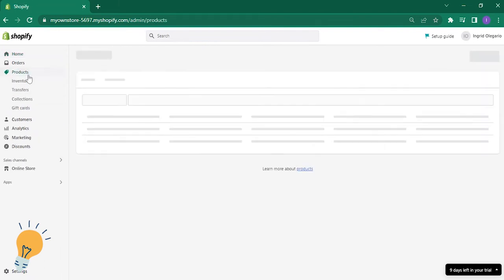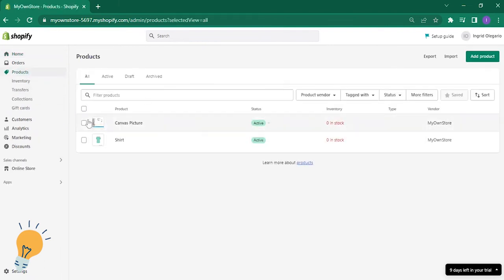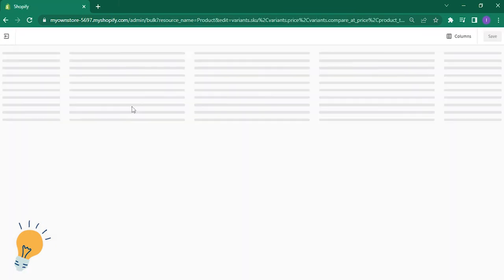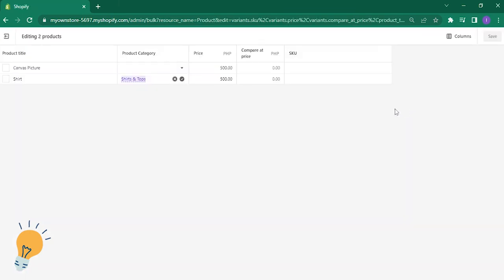How to bulk edit product description in Shopify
In this video, I will show you how to bulk edit product description in Shopify in 2022.